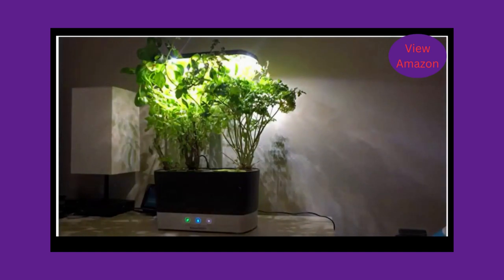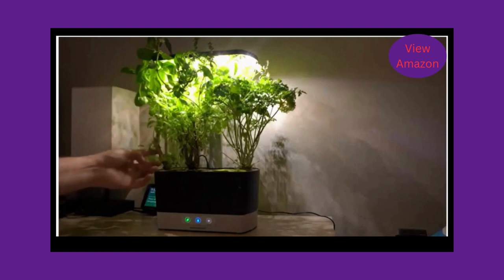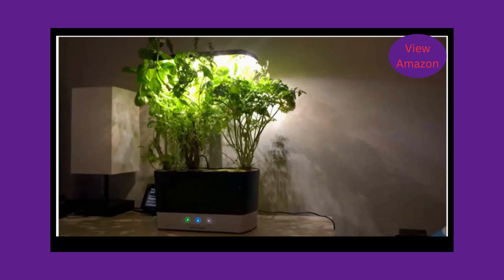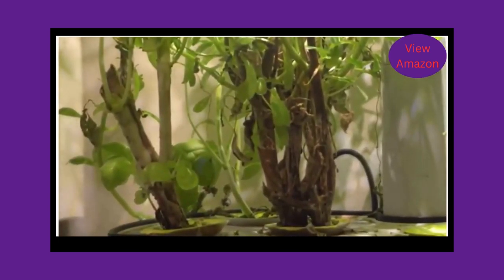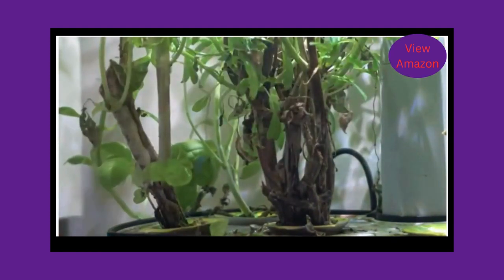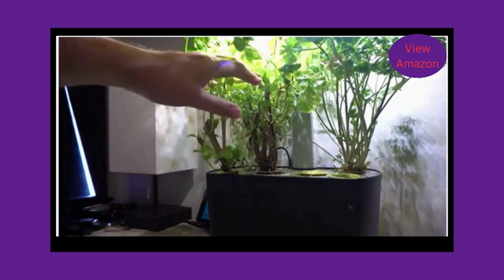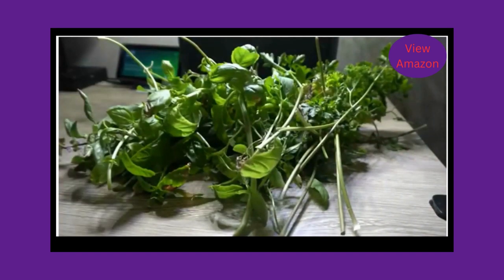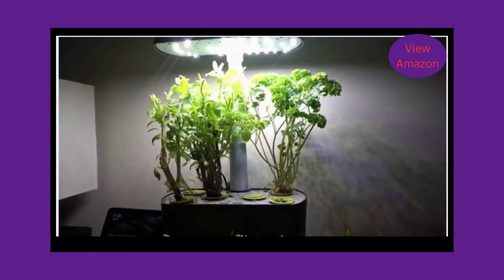Best Indoor Garden with LED Grow Light, AeroGarden Bounty Elite,WiFi and Alexa Compatible.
Brand- AeroGarden
Style- Bounty Elite
Room Type- Outdoor

Use this indoor garden to grow up to 9 different herbs, veggies, or flower varieties at once
50W adjustable LED grow light gives your plants the full spectrum of sunlight they need to grow quickly - up to 5x quicker than an outdoor garden
Automatic timer makes sure the lights go on and off at exactly the right time, and the digital screen displays your garden's vital statistics and gives you reminders for when to add things like water and plant food
Compatible with WiFi and Alexa, and can be monitored and controlled from our AeroGarden app or your Amazon Echo device; Amazon and all related Marks are Trademarks of Amazon.com, Inc. or its affiliates.
New, sleek, stainless steel design that features a larger water bowl and grow deck; vacation mode keeps your plants healthy while you're out of town